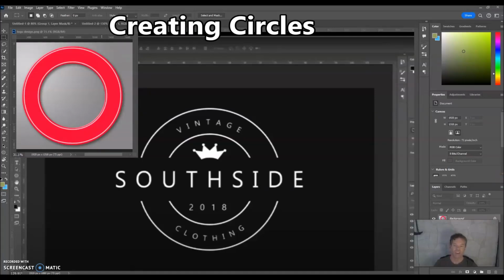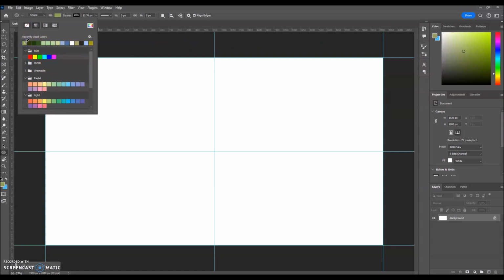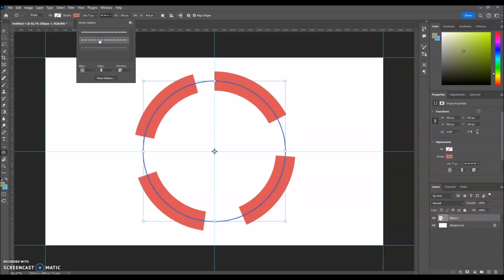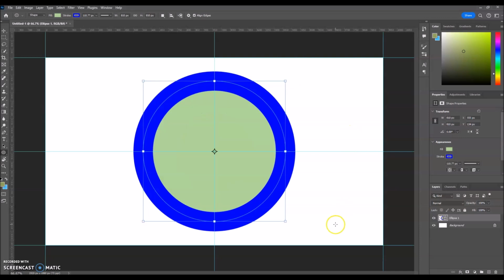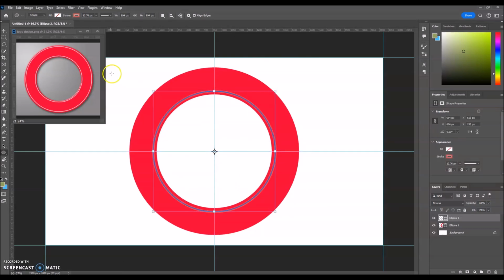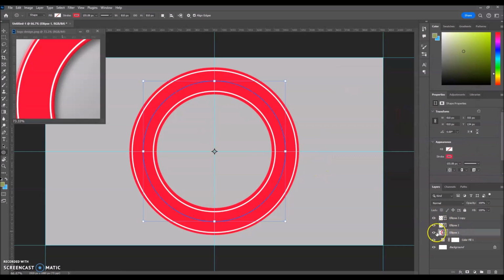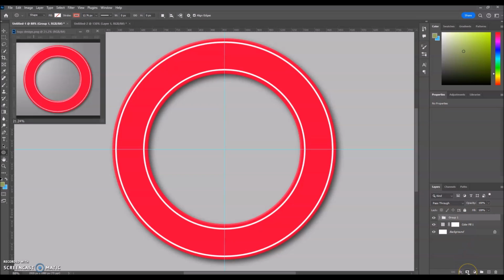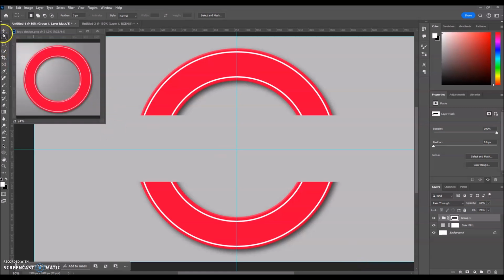Creating Circles in Photoshop (Logo Part II)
For Mr. Pommer's AWS4M1 class, this tutorial explains how to create a perfect circle in Photoshop.